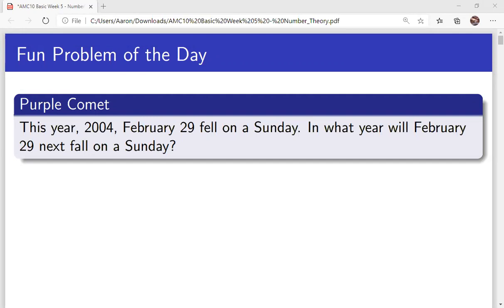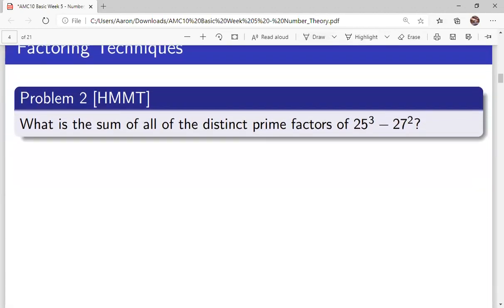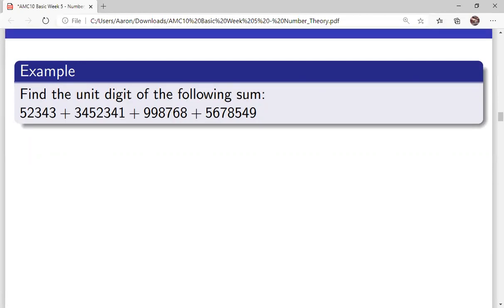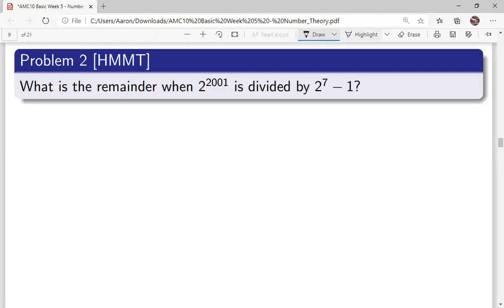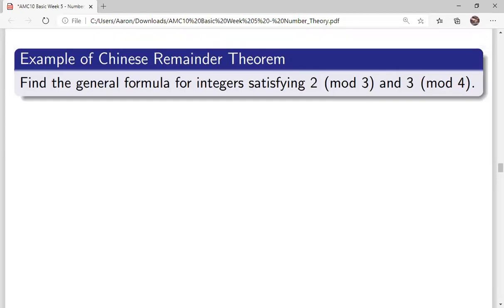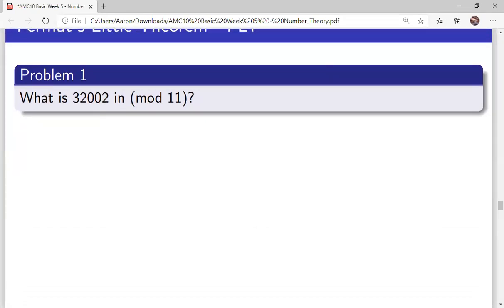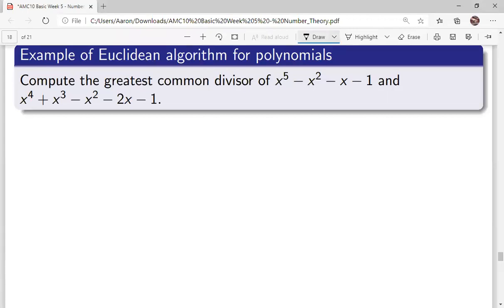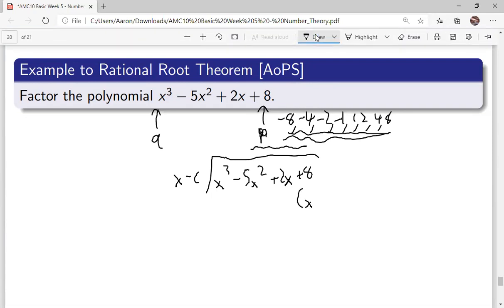AMC10 Basic Week 5, Winter 2020-2021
This is the AMC10 Basic week 5 class.